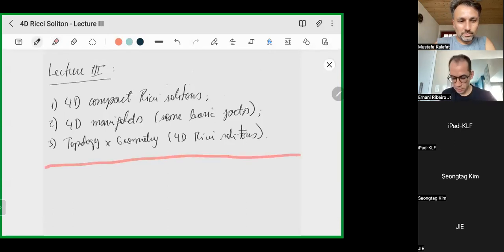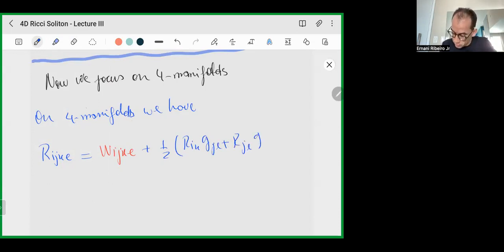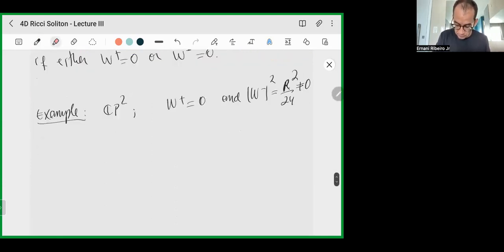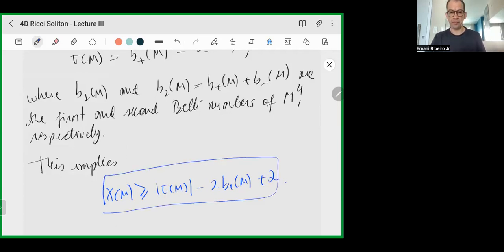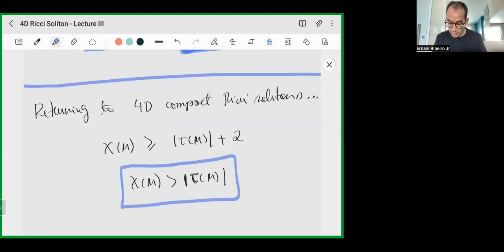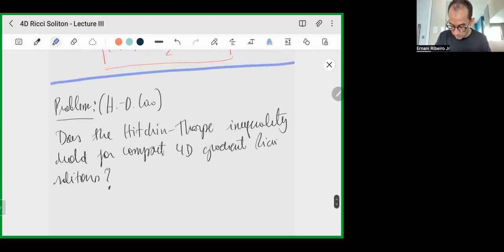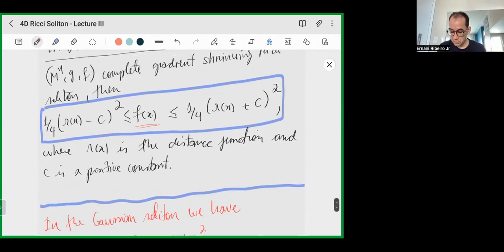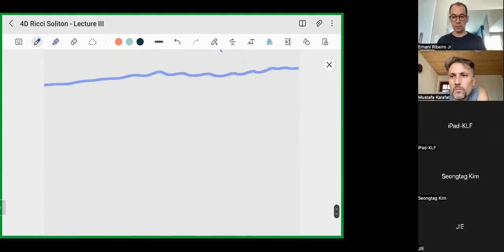Ernani Ribeiro Jr. 3 - Four-dimensional gradient Ricci solitons